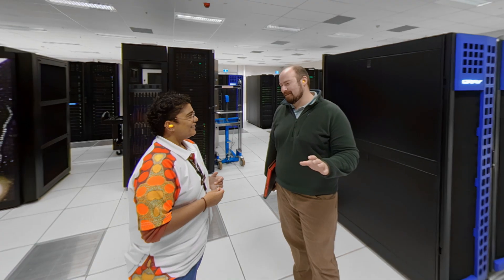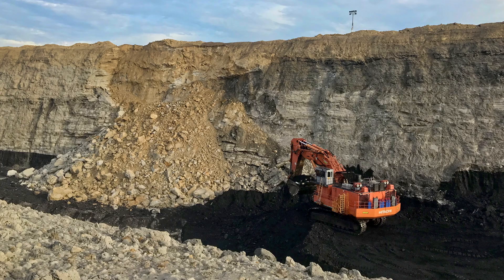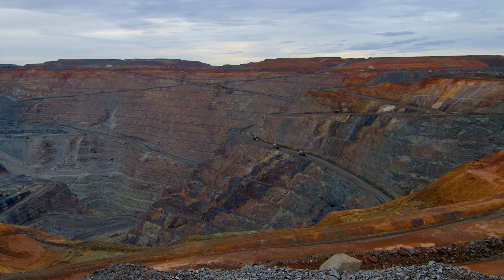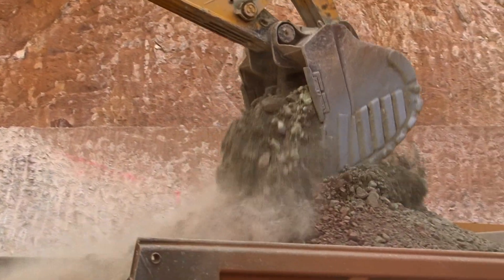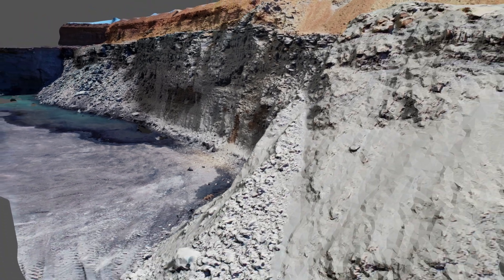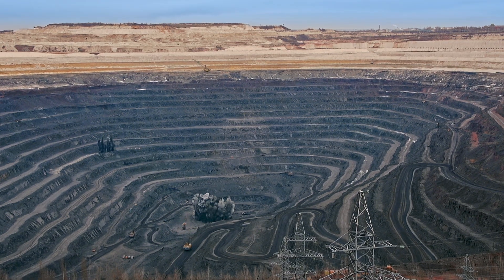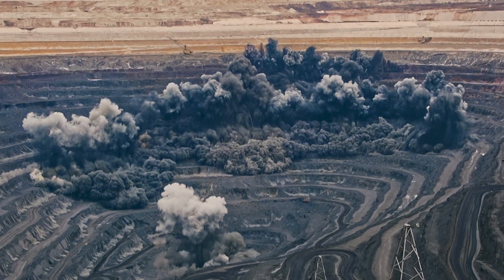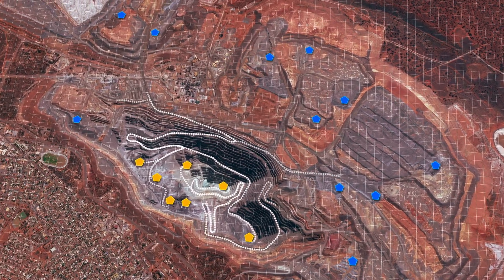Orebody characterisation using machine learning and MWD data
Geotechnical engineer and Curtin PhD student Daniel Goldstein has developed a technology that rapidly analyses mining drillhole data and generates orebody knowledge insights through high-resolution models. Due to the expense of exploration drilling, inadequate geotechnical characterisation of rock masses before open-pit mining may cause inaccurate predictions that can lead to mine site instability, posing risks to safety and mine site viability.

Mr Goldstein has developed an algorithm to analyse data from a current drilling output recording method, Measure-While-Drilling (or MWD), and provide better forecasts of geotechnical conditions and identify geotechnical hazards prior to mining.
The technology will help mining engineers, geotechnical engineers and geologists in all surface mining companies where exploration and mine production drilling is employed.  The system can also utilise pre-existing datasets. The technology is currently at the stage of simulation.

The project has been recognised at the 2022 Curtinnovation Awards as the winner of the Student Prize.

Team: Mr Daniel Goldstein.
Support: Curtin University.